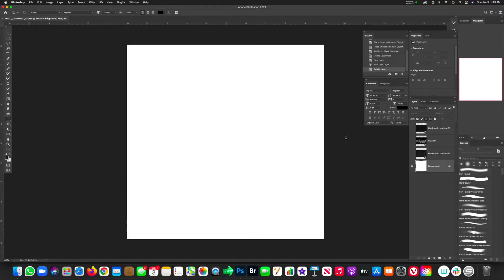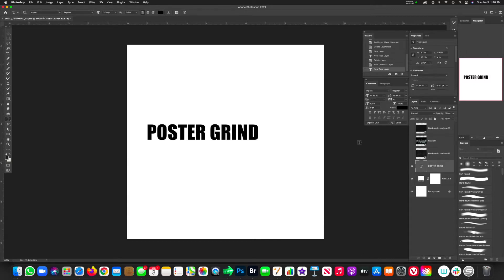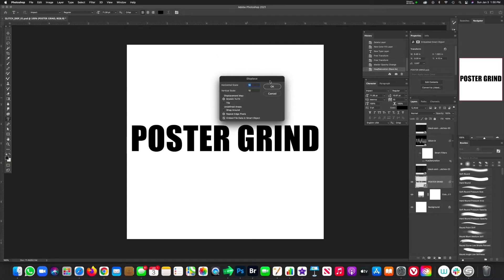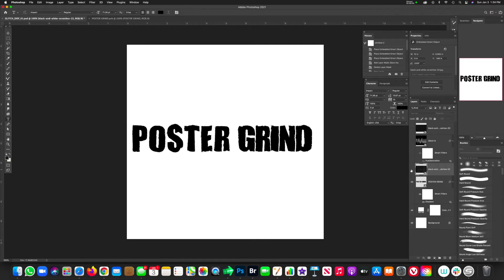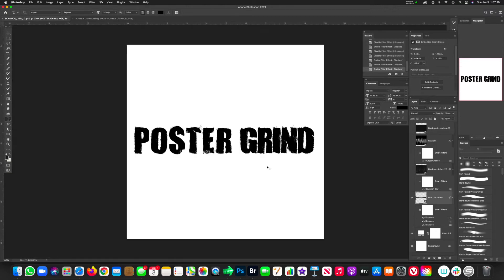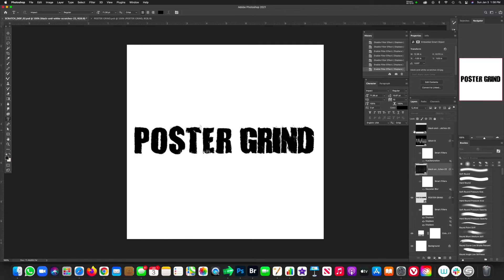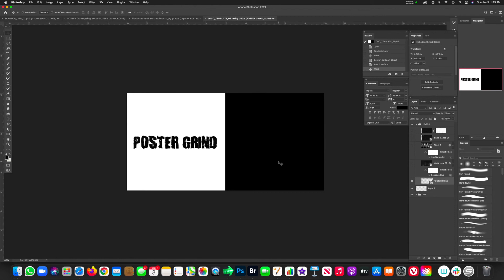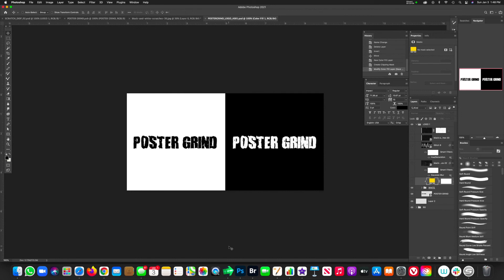How To Create & Distort A Horror Movie Logo in Photoshop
I show you a quick and easy way to create a horror movie logo in Photoshop using the distort and displacement filter.  This technique is great for getting wavy type and a perfect amount of scariness.  This technique does require different textures, but you can get creative and look for some fun and interesting ones to help your design out.

This video was not paid for by outside persons or manufacturers.